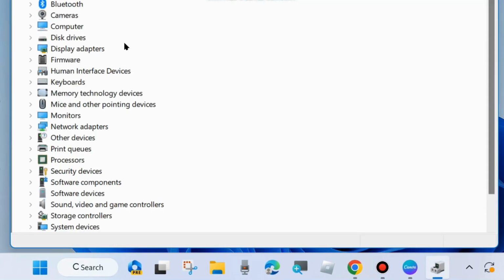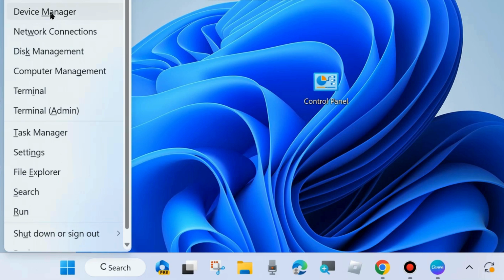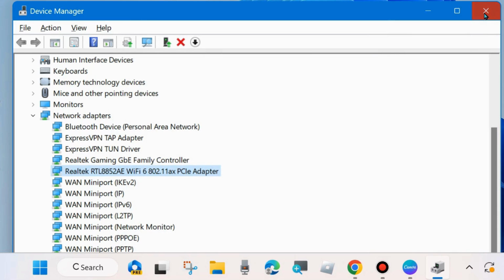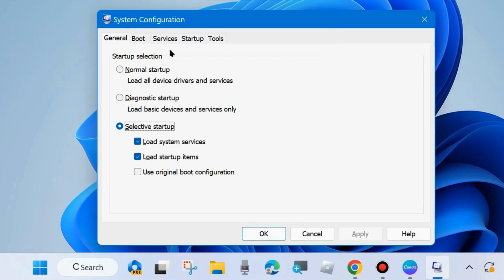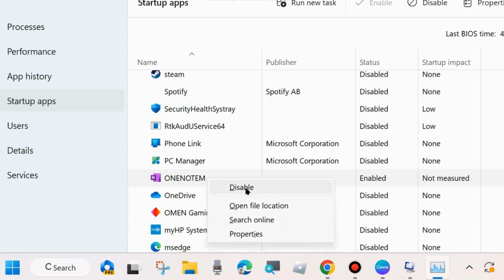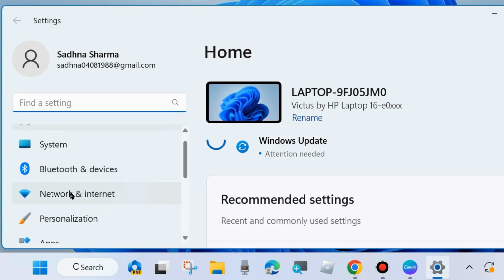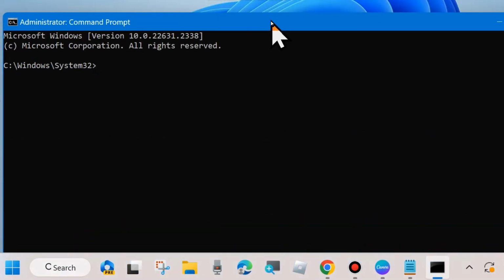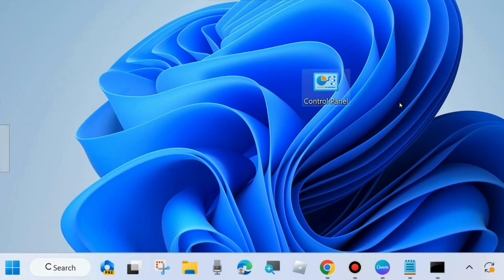Default Gateway is not Available” Error on Windows 11 / 10 Fixed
How to Fix Default Gateway is not Available” Error on Windows 11 / 10

ipconfig /flushdns
ipconfig /registerdns
ipconfig /release
ipconfig /renew

Windows 11 Network error
Windows 10 Network Error